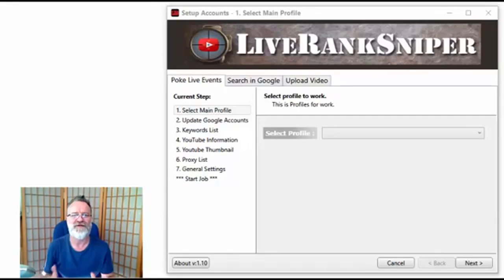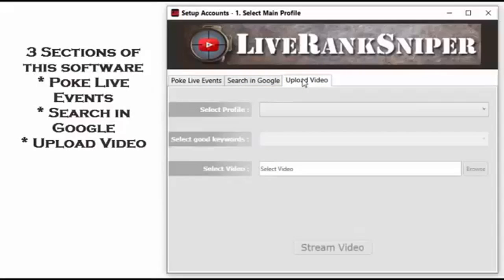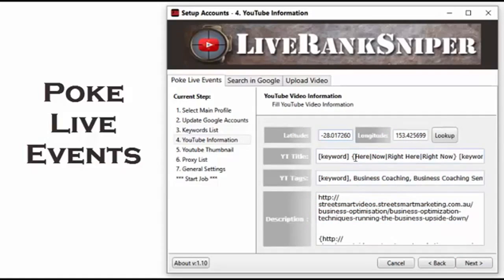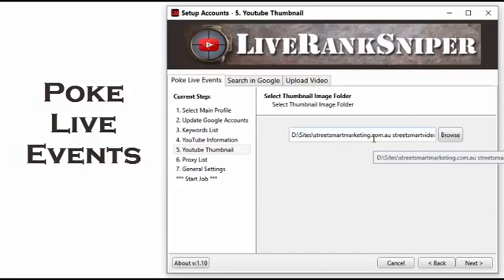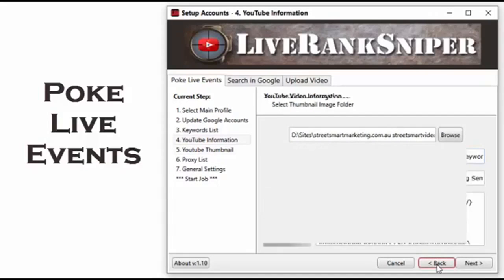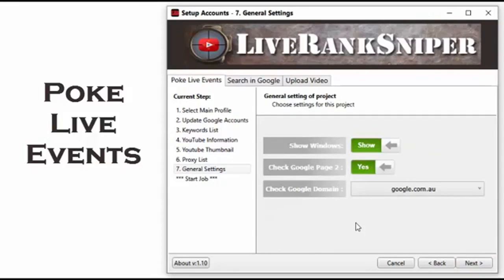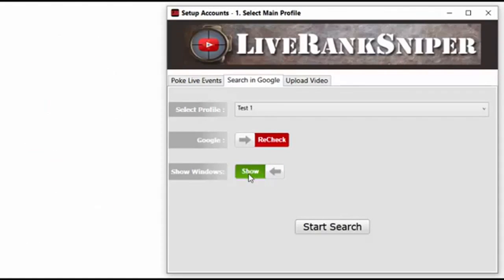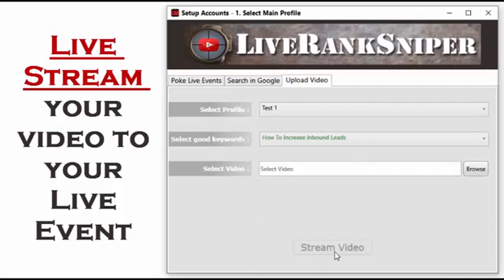** Live Rank Sniper Bonuses Review - Review Live Rank Sniper Bonuses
Review LiveRankSniper - Review Live Rank Sniper

Keyword List to P1 Google Under 1 hour? My New Software.

Body:

If you are an SEO guy or Video Marketer, this software will blow your socks off.

Never have I seen results like this before..

Its mind blowing, thus I'm getting into this software so fast..

It will be "The" Go to Tool for any person doing any SEO or Video Marketing online..

You can use this software before even taking on new clients. Since you'll know "Before" you take on their project if you can rank for it or not..

Using virtually none of your time you can use it to show results to prospective clients before you even sign them up establishing an incredible sense of credibility.

Nothing better than having a potential clients eyes pop out of their heads before a contract is even signed.. your conversions from prospective to under contract can go through the roof.

Looking forward to seeing you on the Inside

This is your new text content. You can modify this text, add more paragraph, change font style or add images by clicking the edit button.